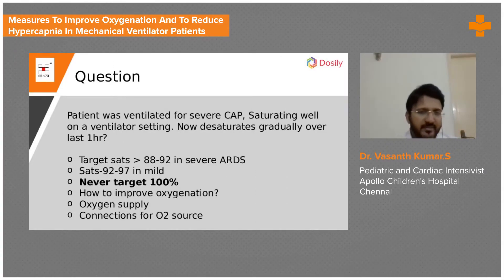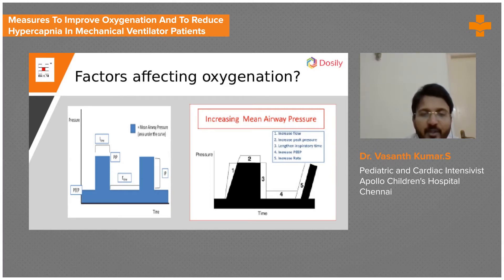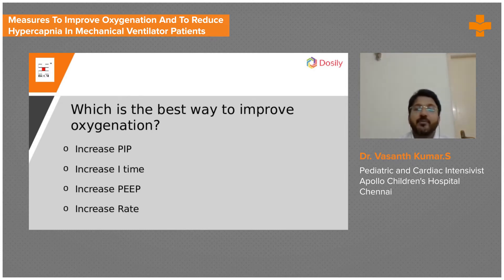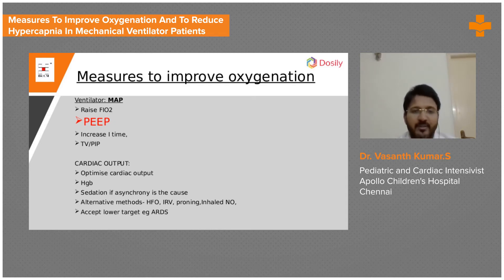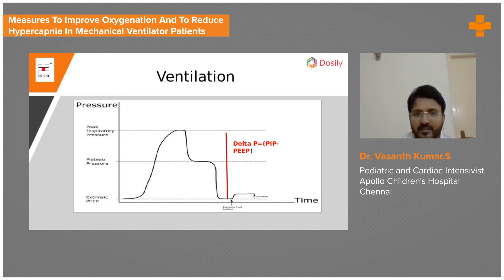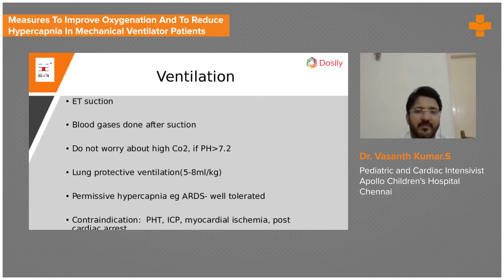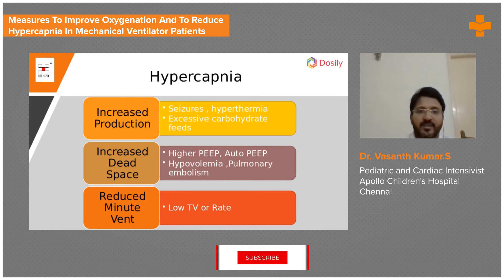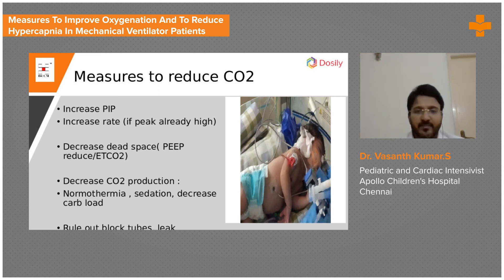Measures to Improve Oxygenation and to Reduce Hypercapnia in Mechanical Ventilator Patients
Acute respiratory failure is a common reason for patients to be admitted to intensive care. The majority of these patients require mechanical ventilation to help with respiratory failure management.

Mechanical ventilation used in the past was designed to keep blood gases within normal ranges. The effects of hypercapnia and acidosis in critically ill patients are unknown. Some clinicians believe that hypercapnic acidosis is protective in and of itself independent of low volume ventilation, and that it may help to reduce lung injury and mortality.

Indeed, they hypothesized that inducing hypercapnia with supplemental Carbon dioxide (CO2) may be beneficial in critically ill patients suffering from acute respiratory failure.

Dr. Vasanth Kumar. S explains everything you need to know about the factors affecting oxygenation, methods to improve the oxygenation.